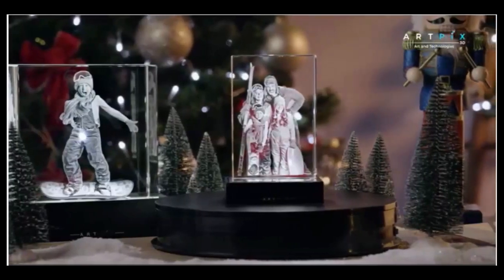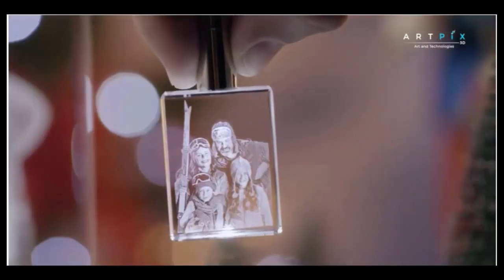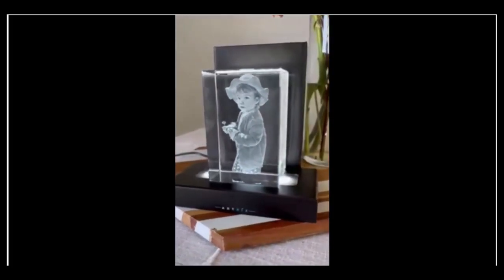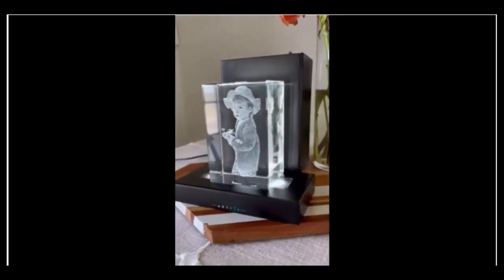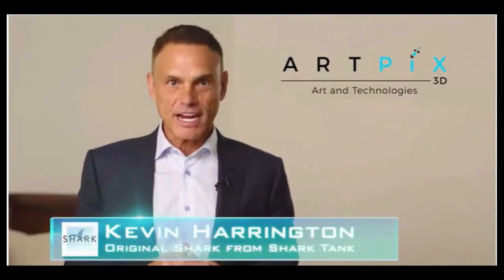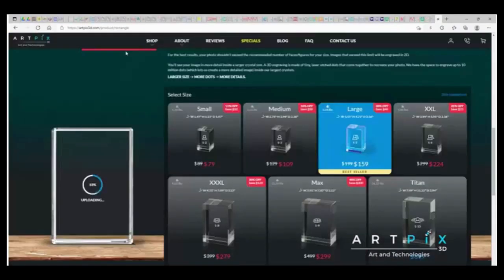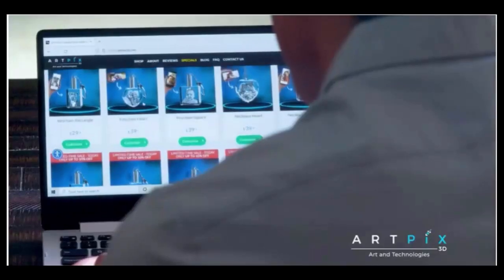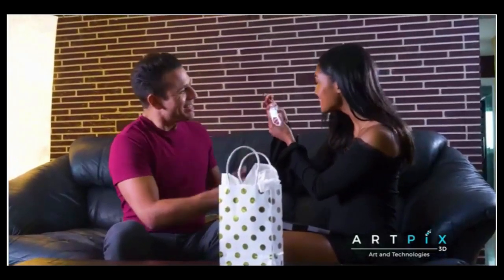ArtPix 3D Crystal Photo, Personalized Christmas Gifts With Your Own Photo for Mom, Dad, Men, Women,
ArtPix 3D Crystal Photo, Personalized Christmas Gifts With Your Own Photo for Mom, Dad, Men, Women, 3D Laser Etched Picture, Engraved Rectangle Crystal, Customized Memorial Anniversary Couples Gifts
Are You Looking For Something Else ?

video collect from amazon and other